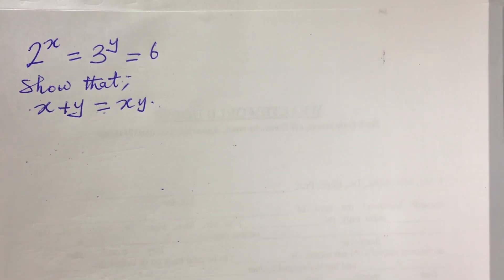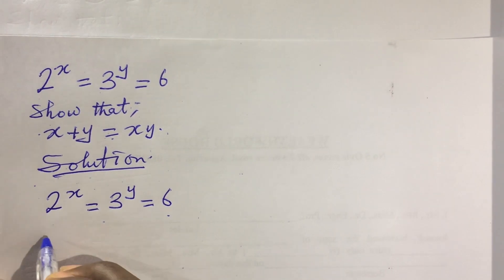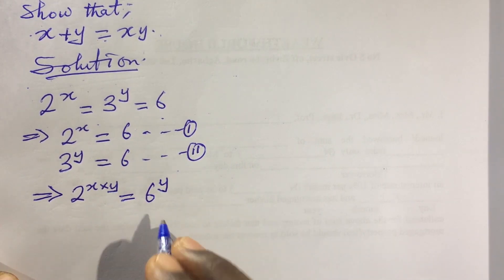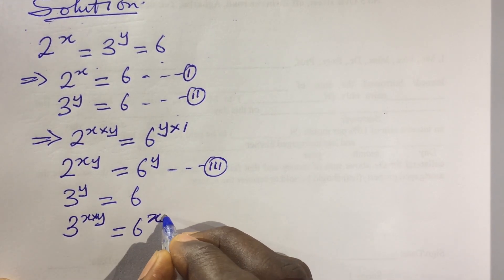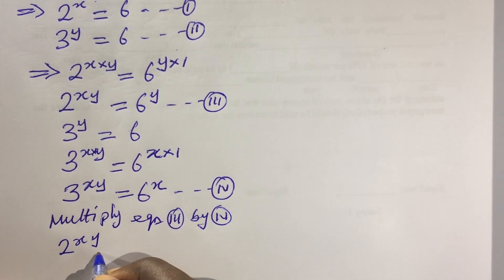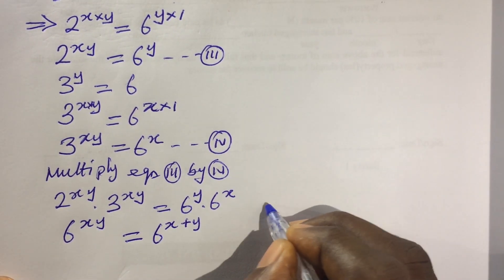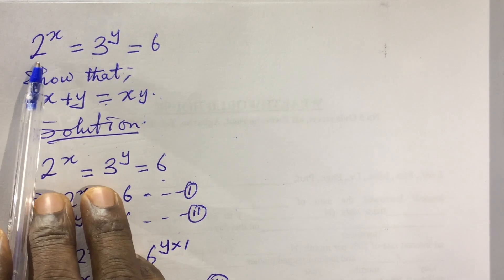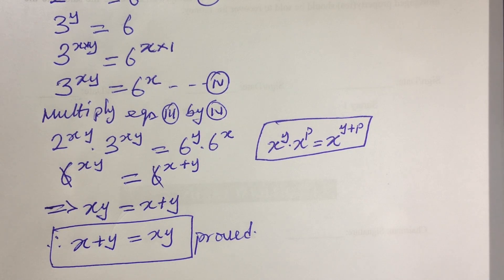Junior Olympiad Math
In this video, I will guide you on how to solve this type of Junior Olympiad Math in few steps without missing steps and also working with speed and accuracy.

Welcome!!!